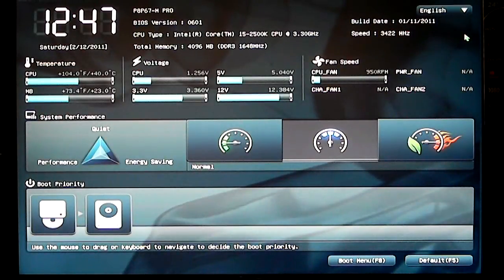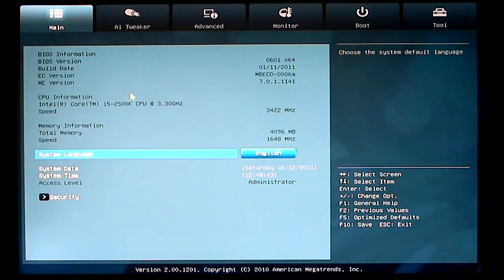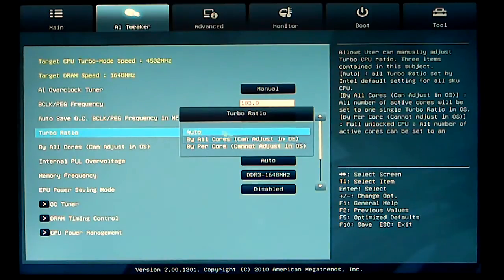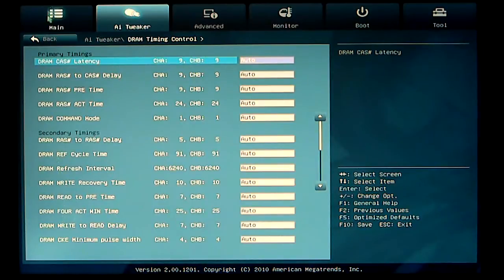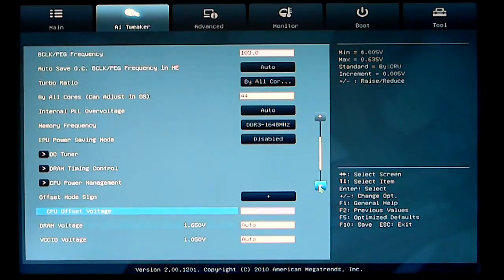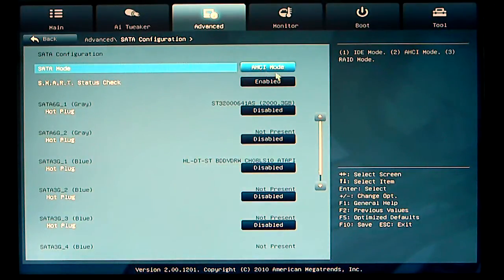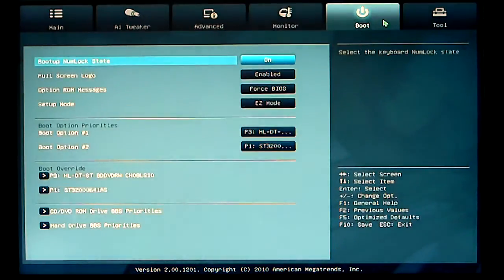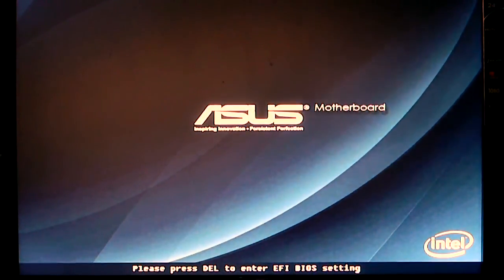ASUS P8P67-M Pro EFI Bios Overview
An Overview of the EFI BIOS on the ASUS P8P67-M Pro Motherboard, a micro-ATX Sandy Bridge motherboard that is SLI/CrossfireX capable. The ASUS P8P67-M Pro has 100% High-quality Conductive Polymer Capacitors and a unique curved fanless heatsink design over the chipsets, delivering excellent thermal efficiency and stability when overclocking. Aside from the natively supported pair of SATA 6.0 Gb/s ports, the ASUS P8P67-M Pro has one additional internal and external SATA 6.0 Gb/s port. The ASUS P8P67-M Pro also has four USB 3.0 ports added via a dedicated chipset, delivering up to 4.8 Gbps transfer rate.